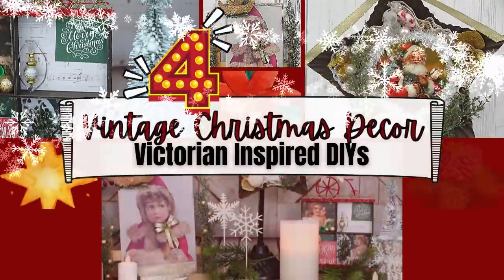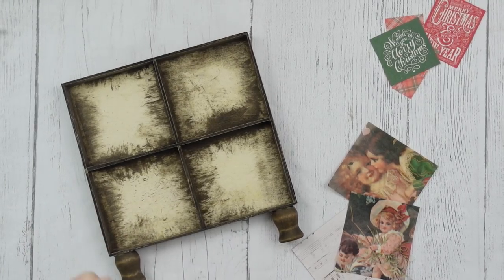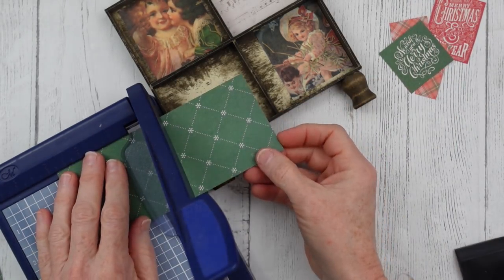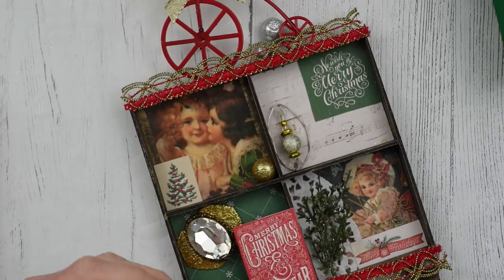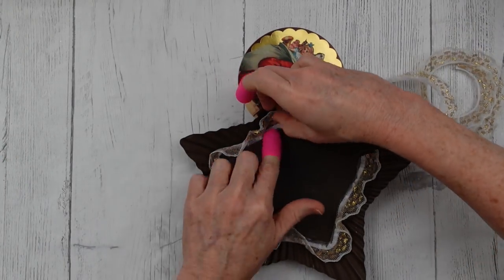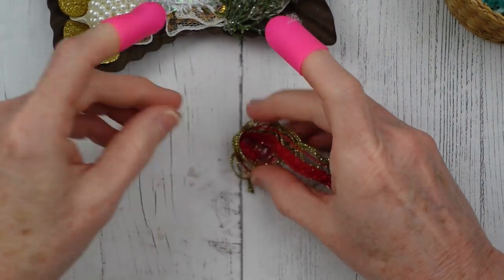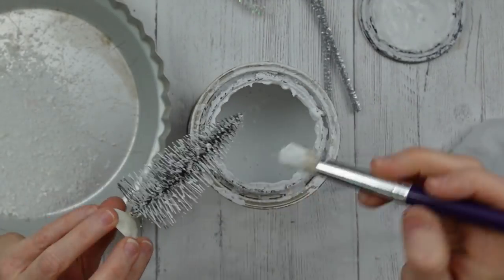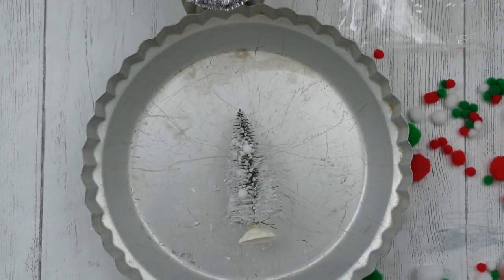Victorian Christmas DIYs - Vintage Christmas Decor DIYs - Christmas 2021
Yay! Time for a Vintage Christmas collaboration. I chose to do a Victorian Christmas DIY theme and have created 4 little beauties I think you will like.
I use Dollar Tree and thrift items for them which makes them budget friendly like we like it. Watch my video and all the other channels in the playlist.  I am linking the host and cohost channels as well.

Brandy P
Creola, Alabama
36525

Thanks!